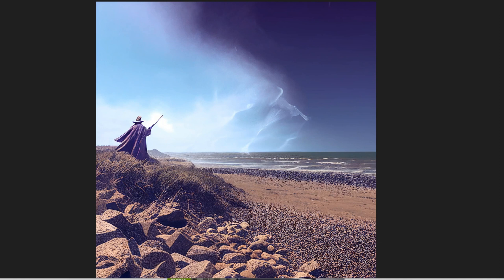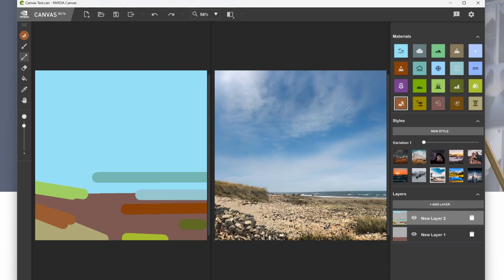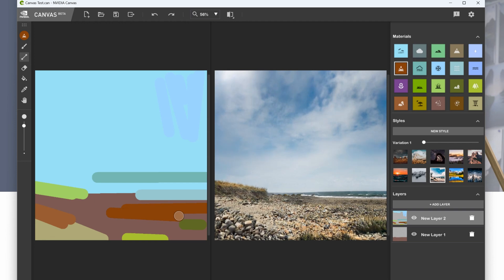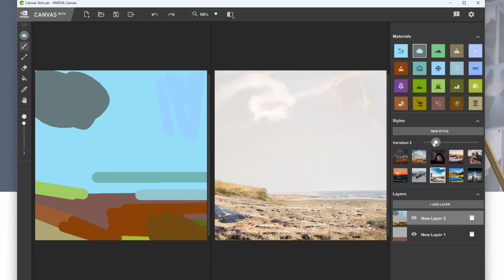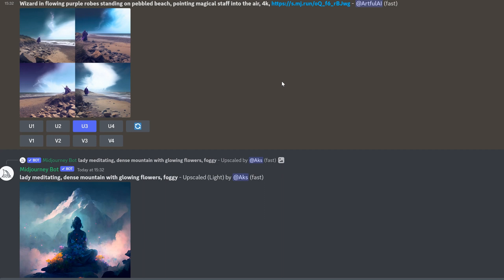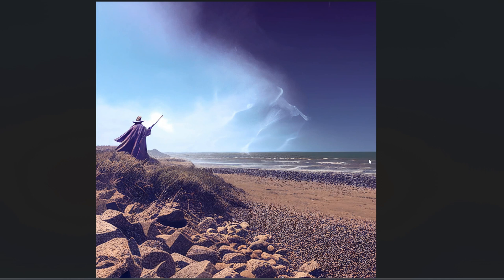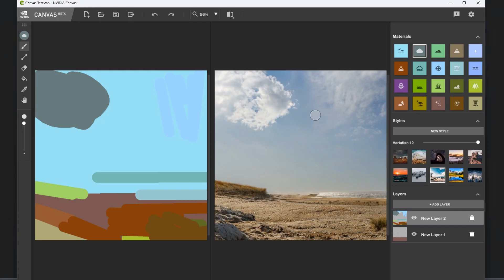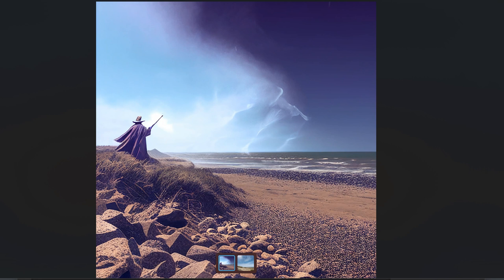Draw Using Midjourney and Nvidia Canvas! - Use AI to Design Landscape and Add Features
Have you ever wanted more control over your Midjourney landscape, its foreground or background? I'm going to show you how to regain control over the finer details in your image using a combination of Nvidia Canvas and Midjourney.

To start, you'll want to go to the Nvidia Canvas website and download the tool. Once you have it, you can use it to input or change the default background in any way you want (just keep in mind that you can't add living objects, only inanimate background elements like forests or snow).

Once you've created the image you want using Nvidia Canvas, you can then import it into Mid Journey and add something of your own. For example, I imported an image of a beach and used Mid Journey to add a wizard in purple robes standing on the beach and pointing a magical staff into the air. I then used the U3 and Beta Upscale options to upscale the image and increase its resolution.

With this method, you can fine tune the landscape and composition of your image to your liking. So go ahead and give it a try and see how you can regain control over your AI image composition!